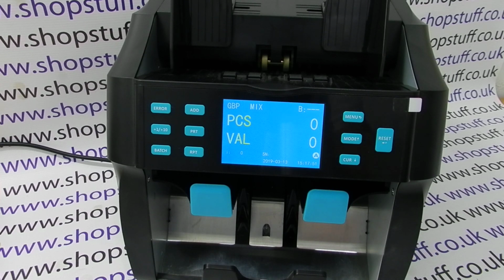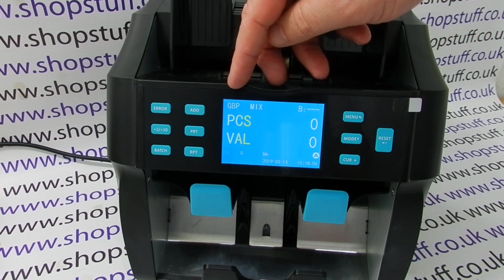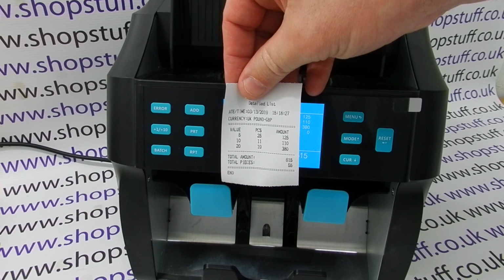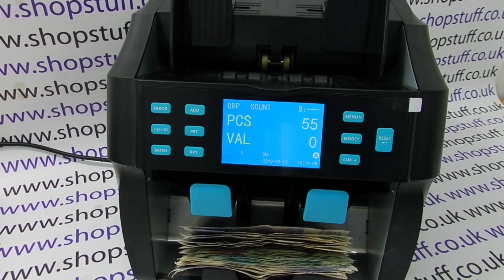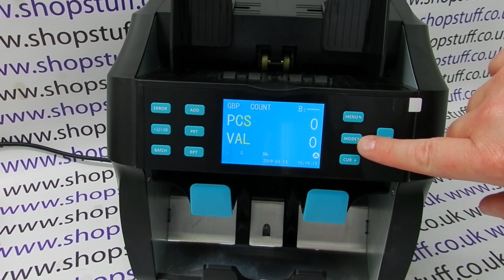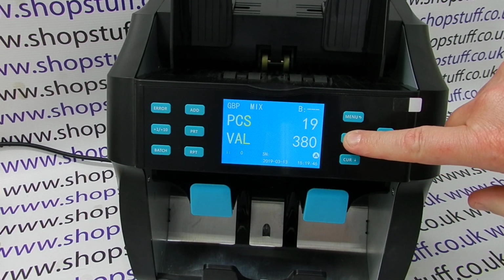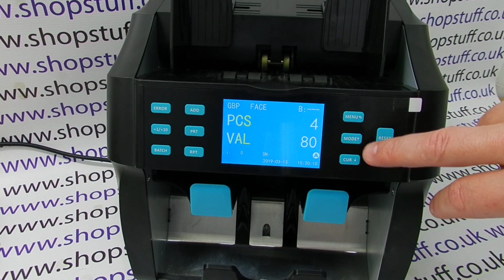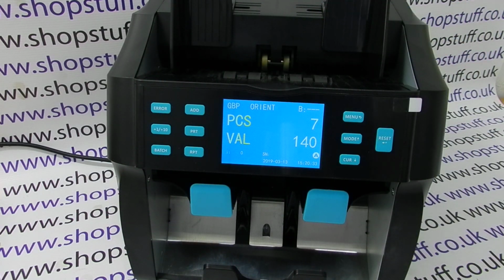NCS4000 Mixed Note Value Bank Note Currency Counter Demonstration & Operational Tutorial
Demonstration of the features and basic operation tutorial of the NCS-4000 mixed value bank note currency counter.

MIXED - counts quantity and value of mixed of denominations (ie. £5, £10, £20 & £50).
COUNT - counts pieces (ie number of notes).
SINGLE - counts quantity & value of 1st note type, off-sorts the rest into reject pocket.
FACE MODE - sorts 1 note type so they face the same way.
ORIENT MODE - sorts1 note type so they are oriented the same way.
Mixed value counting - counts multiple denominations in one pass and gives total